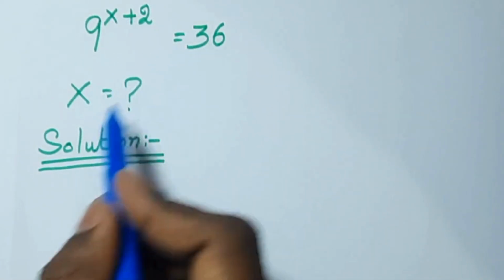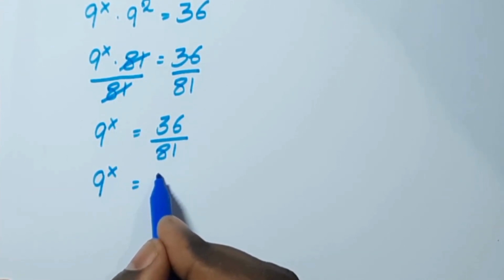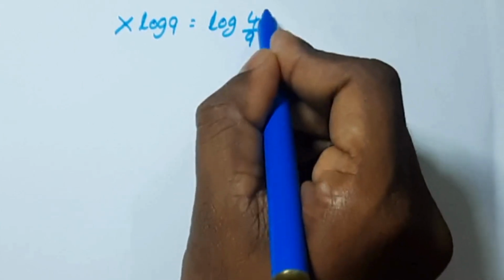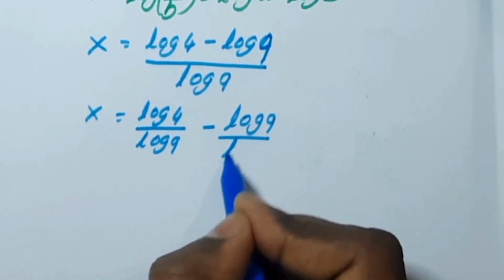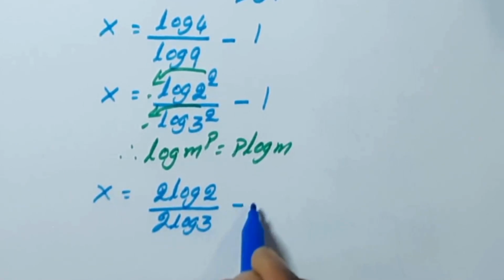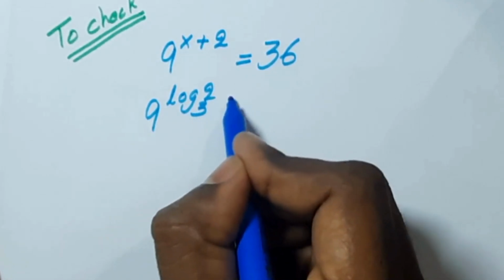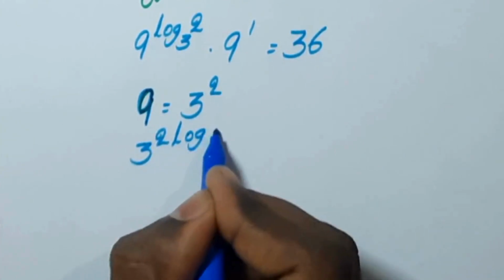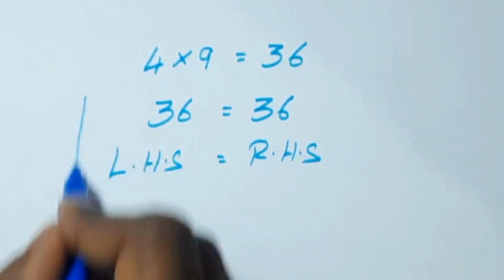Cracking a Cool Math Olympiad Problem! Solve 9^(X+2) = 36 for X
solve a challenging Math Olympiad problem: 9^(X+2) = 36. Watch as we break down the steps to find all possible values of X and provide a clear explanation of the algebraic concepts involved.
maths
algebra exponential equation
exponential equation
a nice algebra problem
calculus
Challenging math
maths problem
math problem
math olympiad
olympiad math
how to solve math
Mamta maam
olympiad math
olympiad
calculate
algebra
syber math
PreMath
rmo math olympiad
Whole math
Learncomunolizer
Indian math olympiad
Math talker
Maths black board
Super academy
Math booster
imo
solve
Aa
Bc
indian math olympiad
mathgist
vijay math
higher mathematics
bts
lol
learn
online math teacher
math tutor
tution teacher
math class
rashels classroom
 preparation
algebra 1
algebra 2
algebra expressions